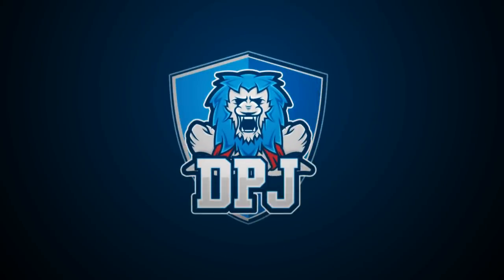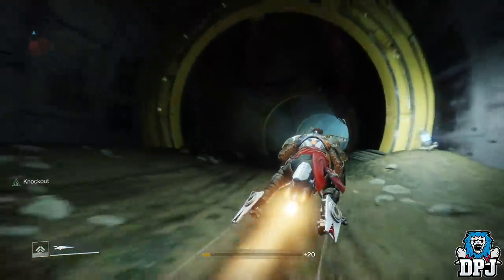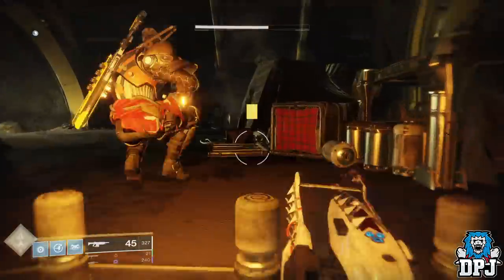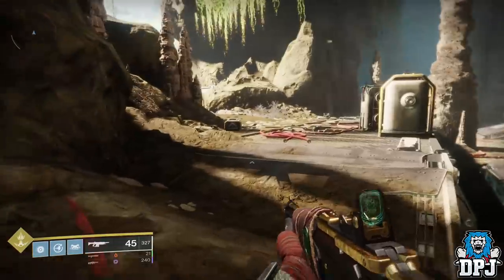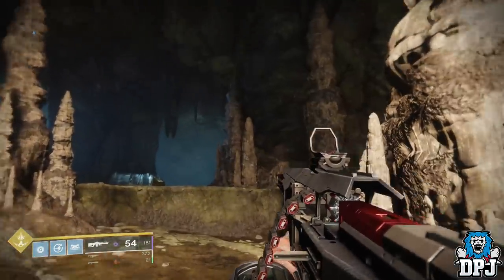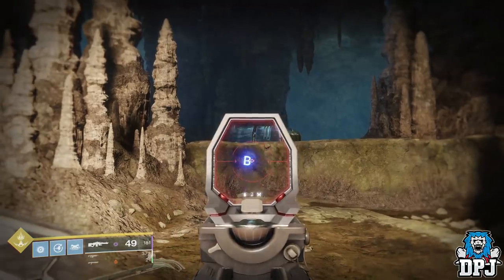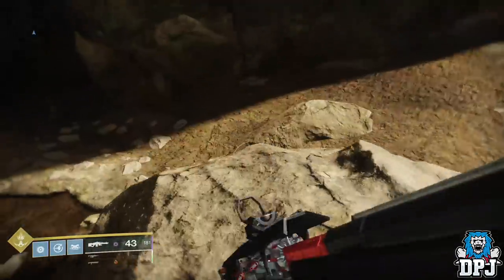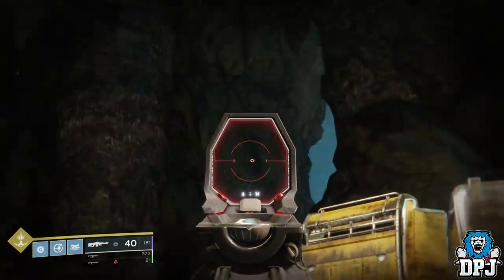Destiny 2 - How To Solve FORGE Puzzle & Get Exclusive Loot - Volundr Forge Secrets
How to solve the Black Armory Volundr Forge Secret Symbols puzzle & get exclusive loot!